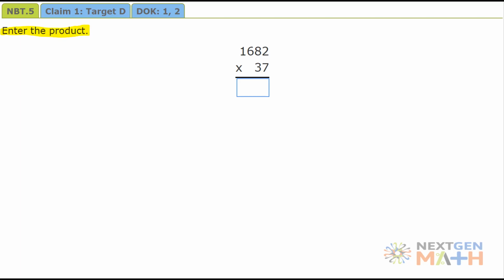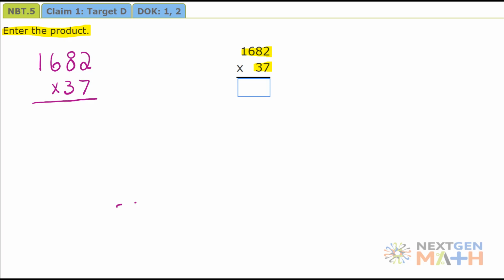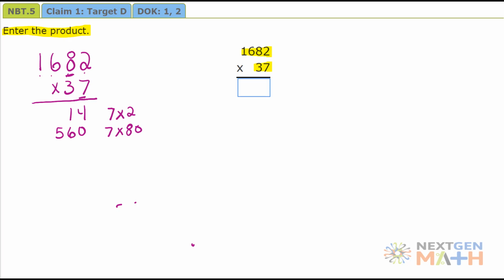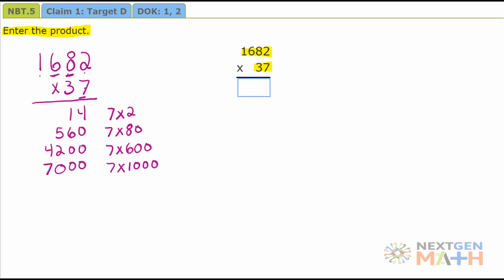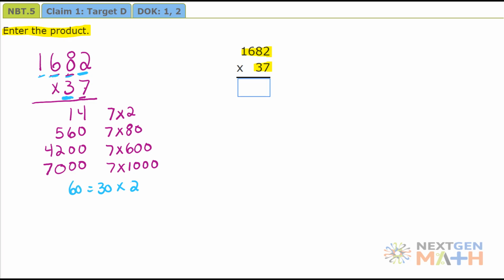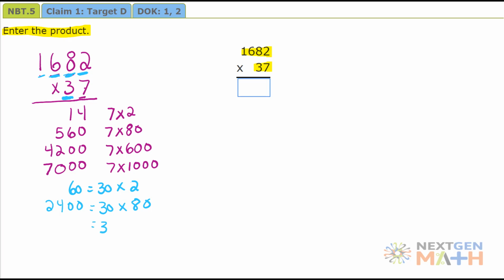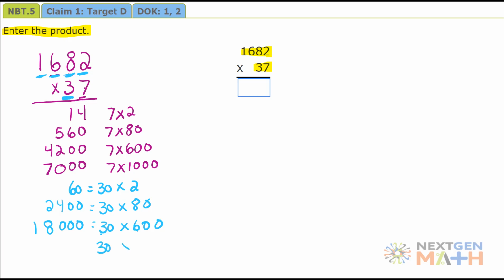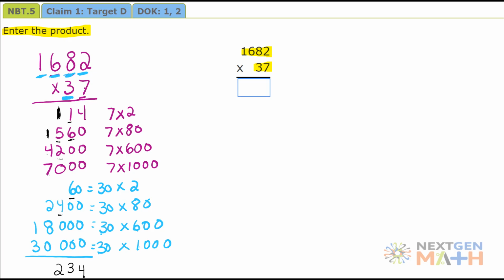5th Grade NBT 5E